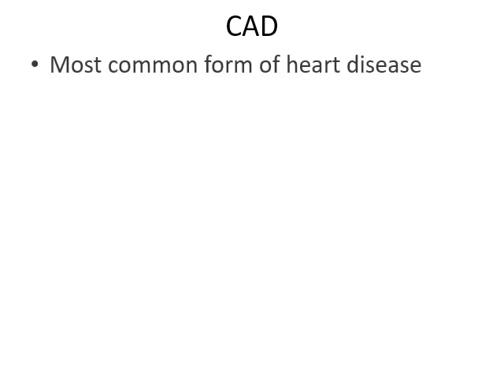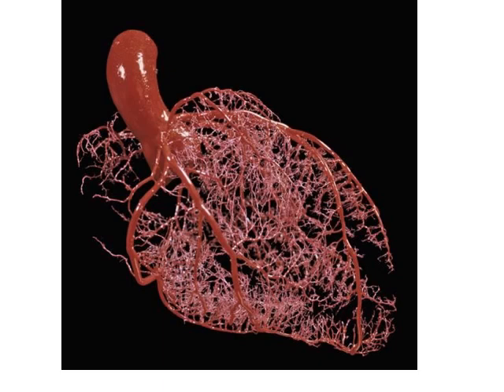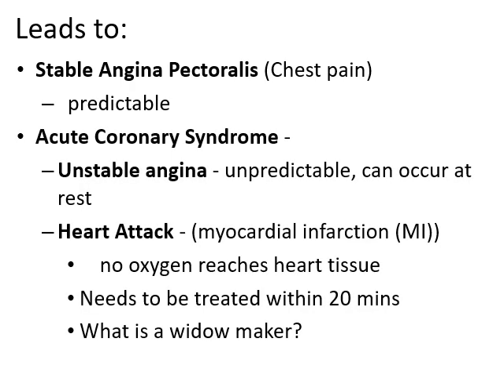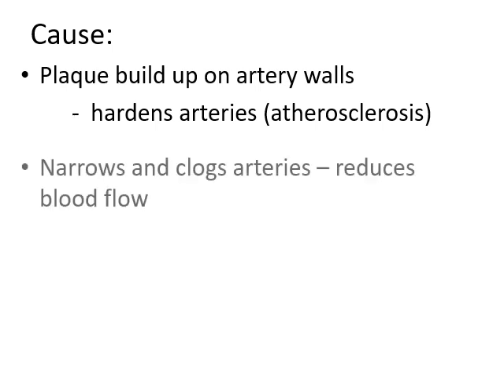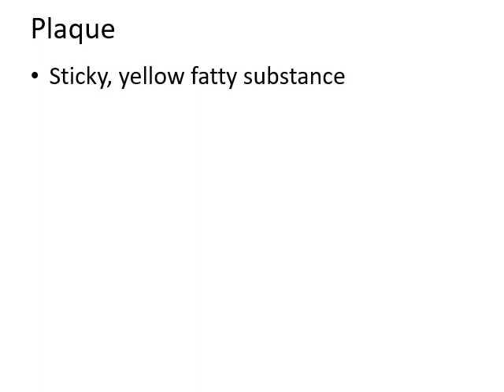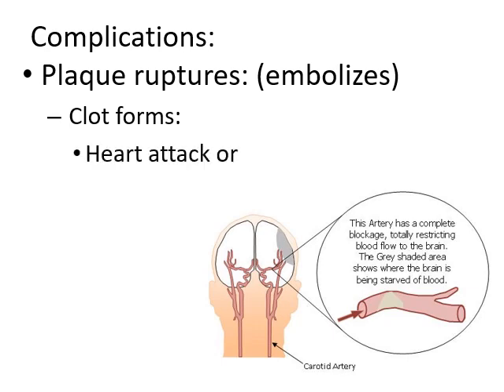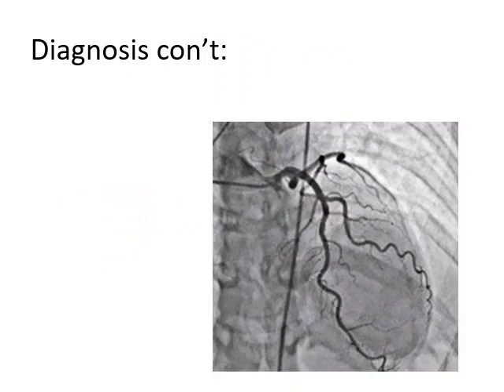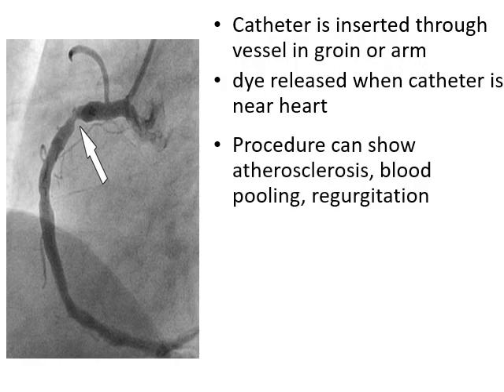SNC 4M Coronary Artery Disease Part 1